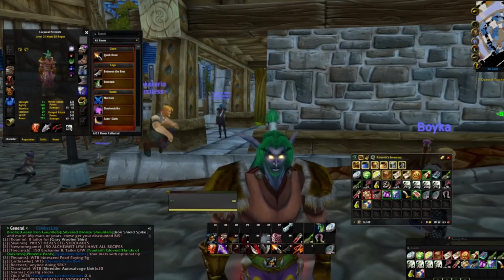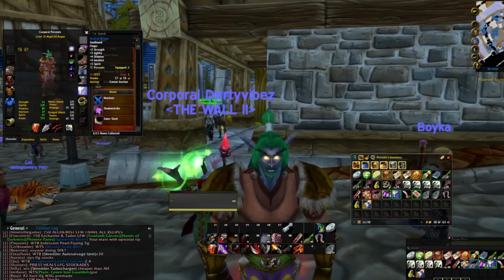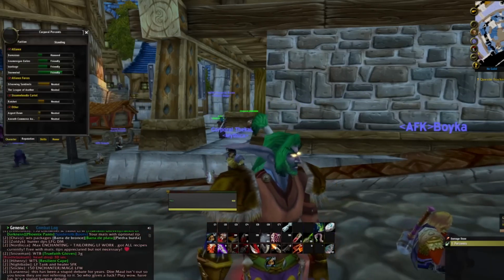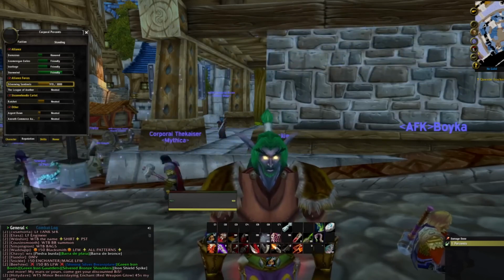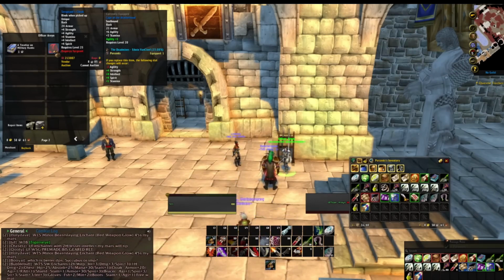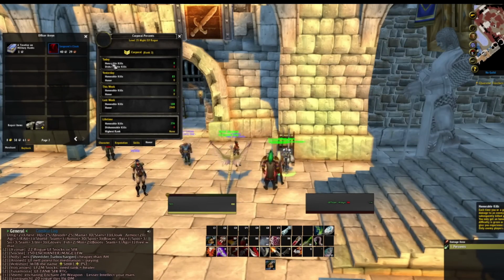What To Do At Level 25 Season of Discovery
In this video you will be shown what to do at lvl 25 enjoy! Smash the sub bottun for more